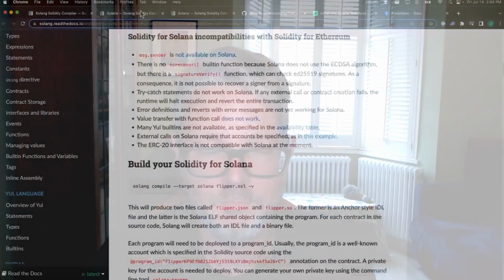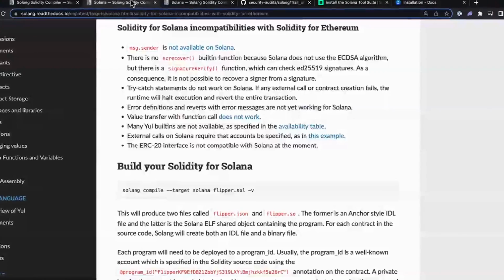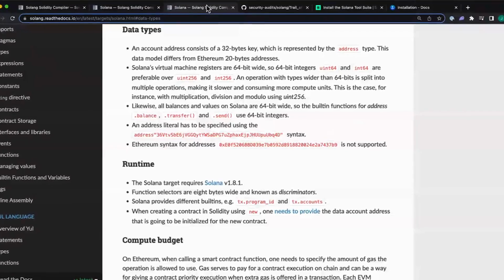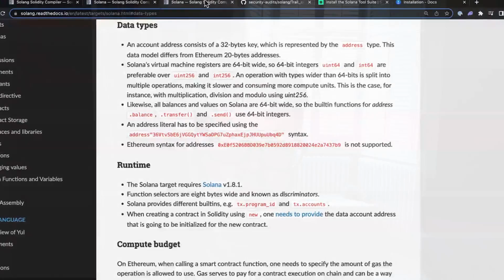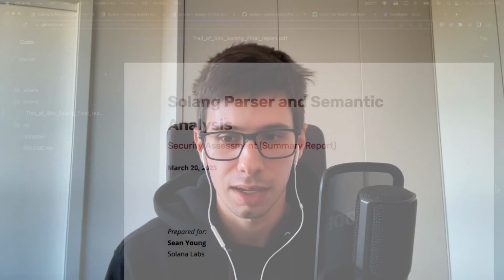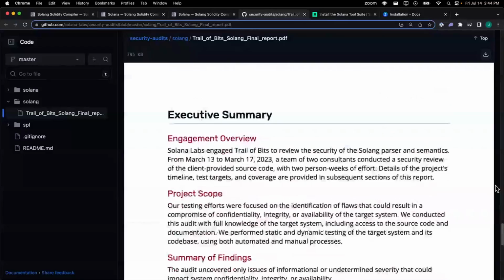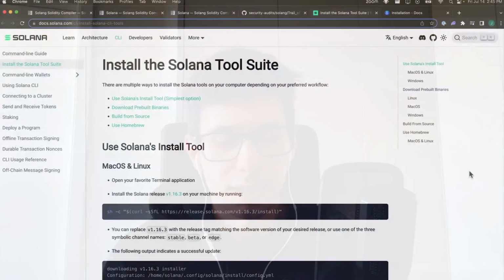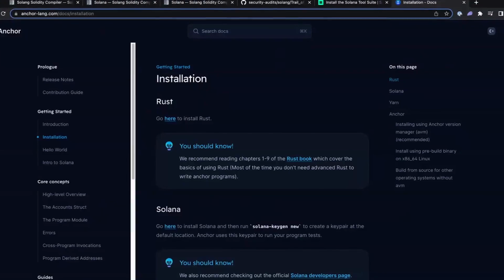Spotlight: Solang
In this spotlight you will learn about how to use Solidity on Solana using Solang